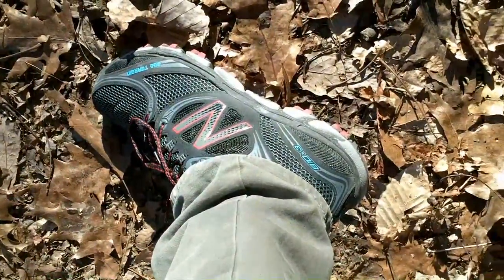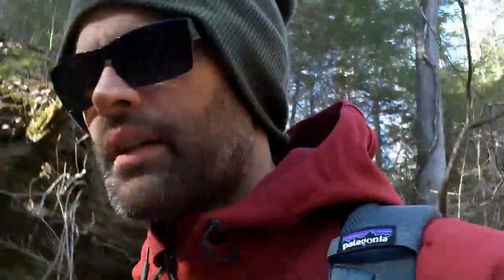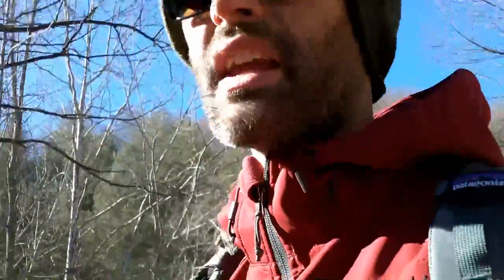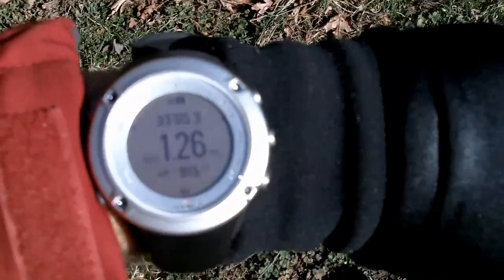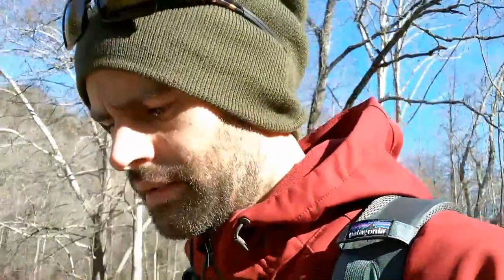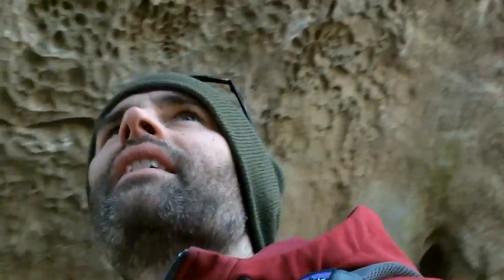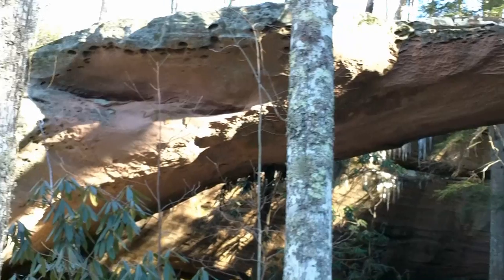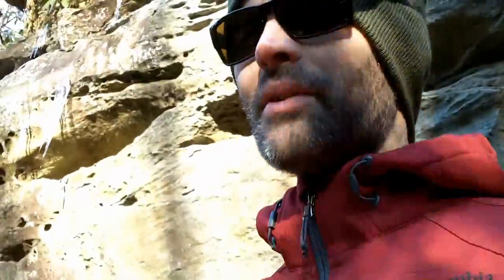Day Hiking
This is day 2 of a 3 day outing and the only day I took video. 7 in our group on this winter camp. We bounce between Big South Fork and Pickett State Park in TN.
By utilizing a cabin we were able to hike light and fast. I got in 2 runs and 4 hikes while still finding time to pig out and snooze at night.